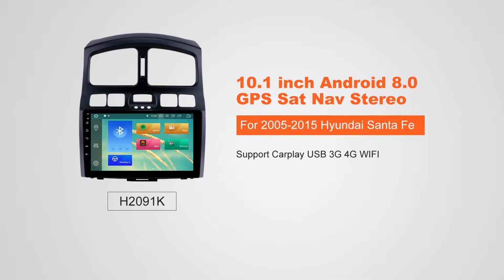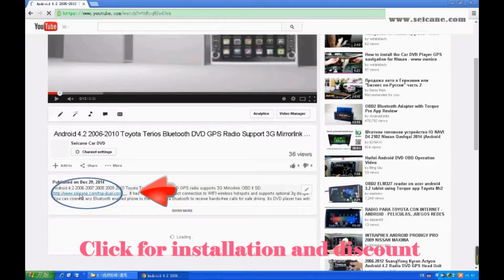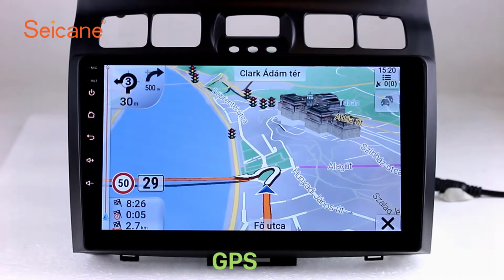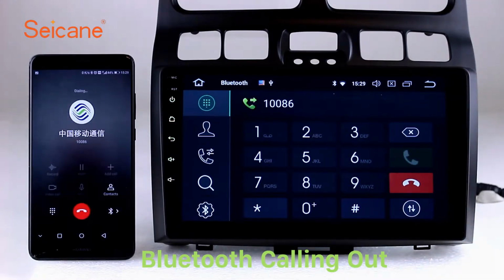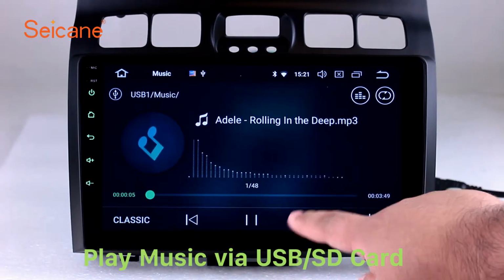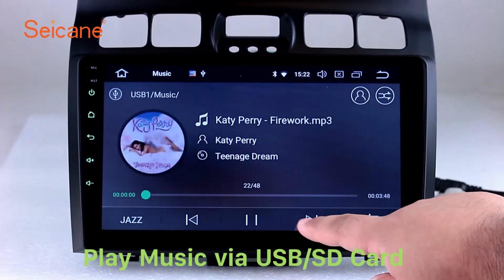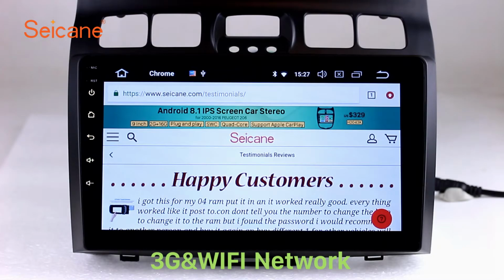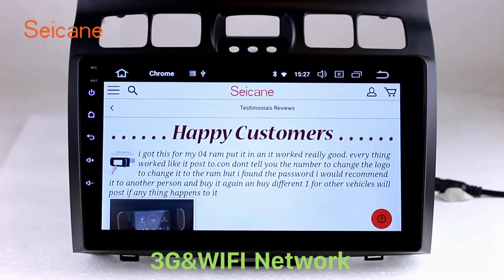Android 8.1 2005-2015 Hyundai Santa Fe Radio GPS Sat Nav Head Unit with MP4 Player Auto A/V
Multifunctional Android 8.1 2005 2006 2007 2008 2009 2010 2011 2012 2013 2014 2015 Hyundai Santa Fe Radio GPS Sat Nav Head Unit with MP4 Player Auto A/V.

*16 GB INand Flash and 2GB Samsung DDR3
*The car stereo is equipped with worldwide real-time navigation function of high accuracy. With current location, speed, mileage, landmark building display, 3D street view, destination search and turn-by-turn voice directions, it will be your perfect road companion. With dual zone function, the music from radio/AV/DVD/TV etc can be played behind the scene under GPS mode and it will switch to the GPS voice automatically